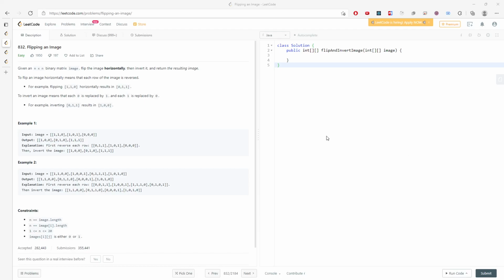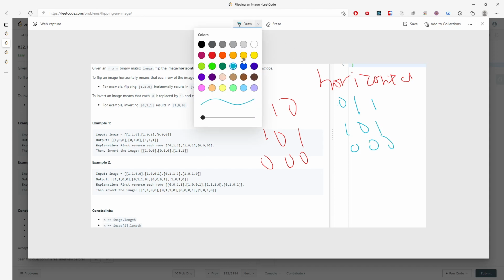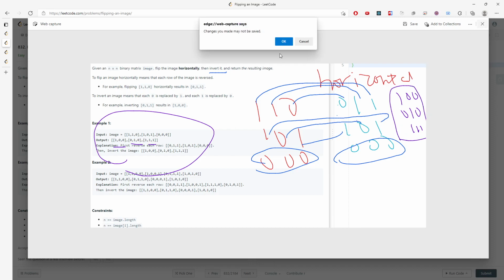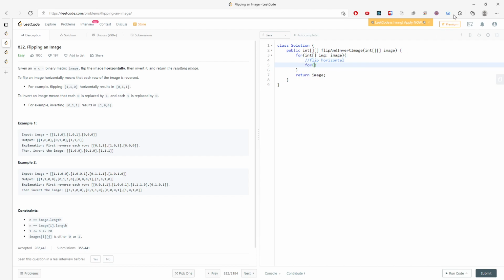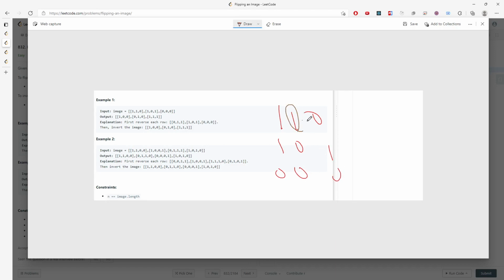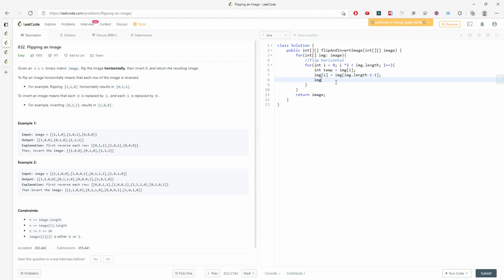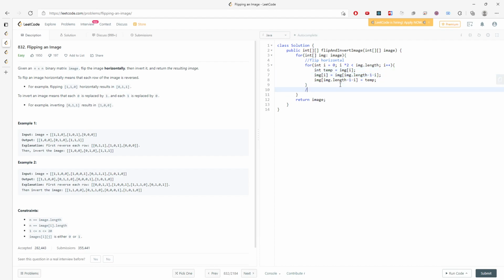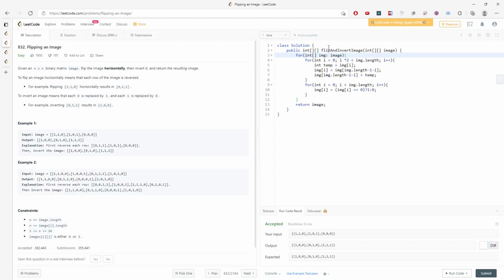LeetCode 832 | Flipping an Image | Matrix | Java